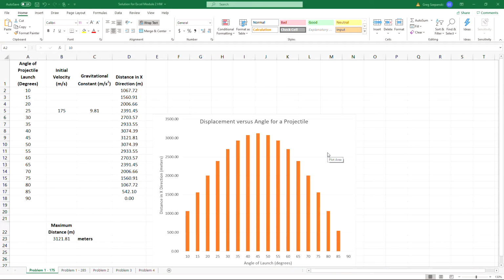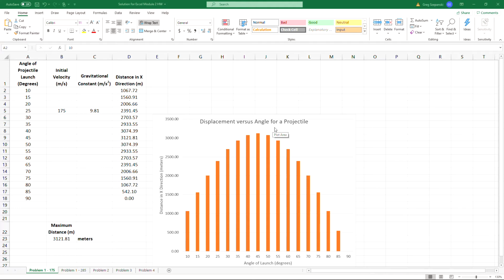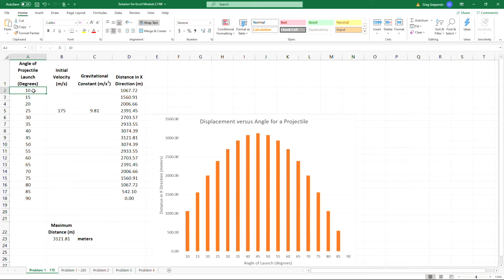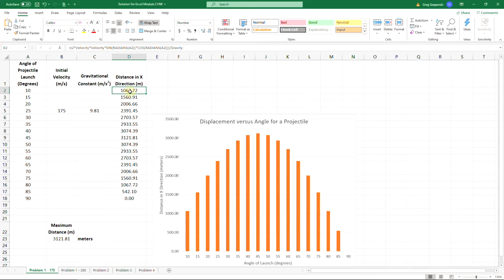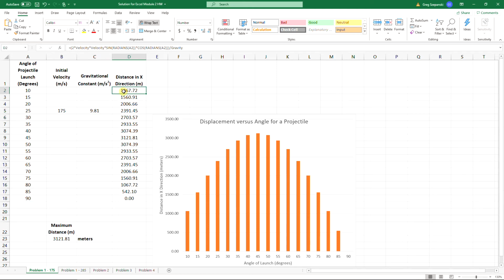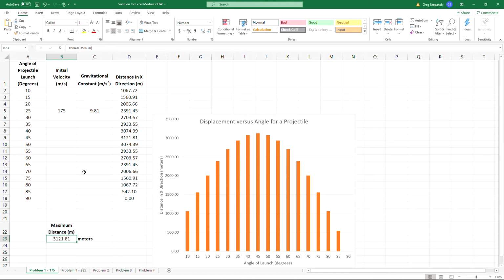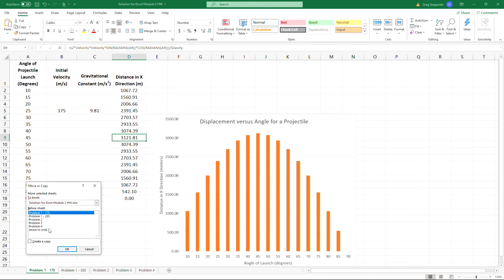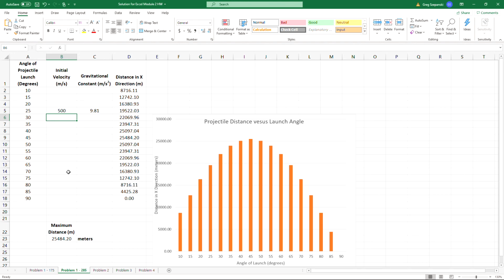Excel Module 2 HW Problem 1 Solution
EGN 1007 - Excel Module #2

HW Problem #1 - Solution